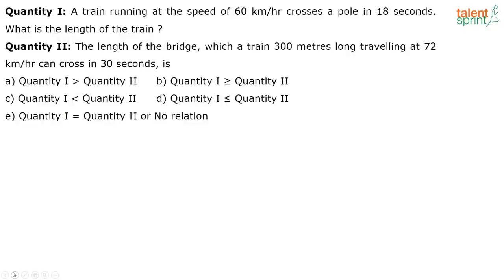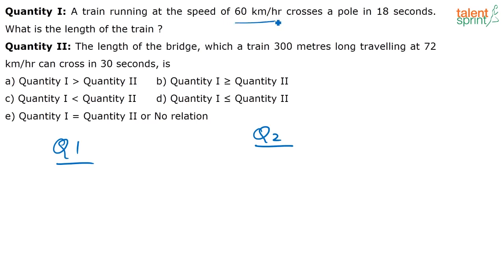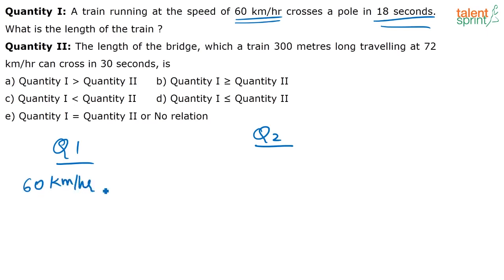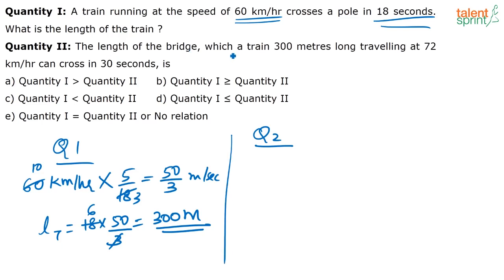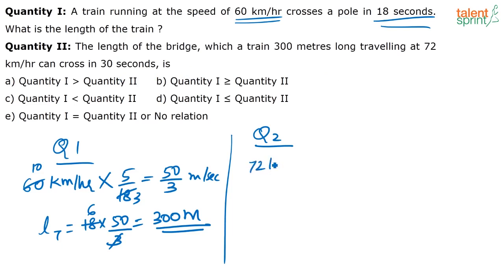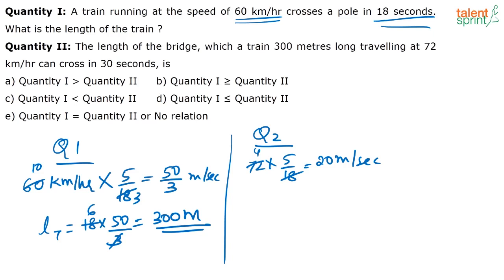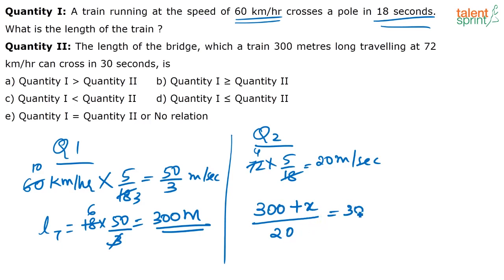Equations | Additional Example - 7 | Quantitative Aptitude | TalentSprint Aptitude Prep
The video takes an example of linear equations that test the quantitative aptitude of the candidate.

Happy learning!